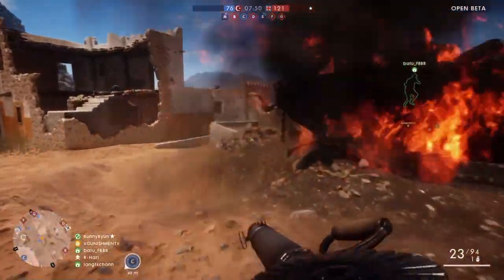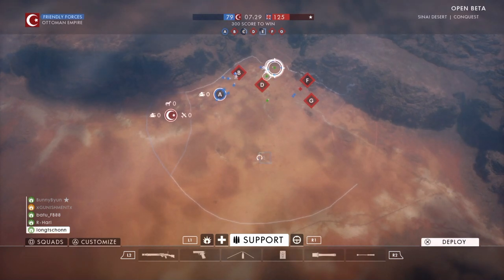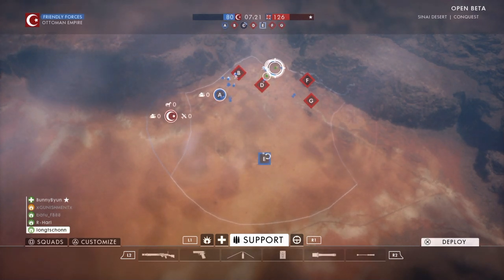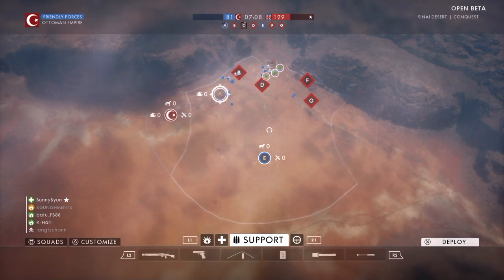Why I'm Not Feeling The Battlefield 1 Beta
Semi drunken thoughts on the Battlefield 1 Open Beta on PS4. Players take too much damage. Gun/tank selection is messed up.